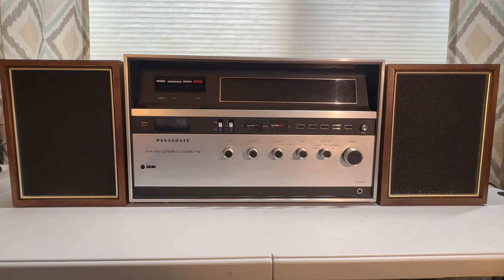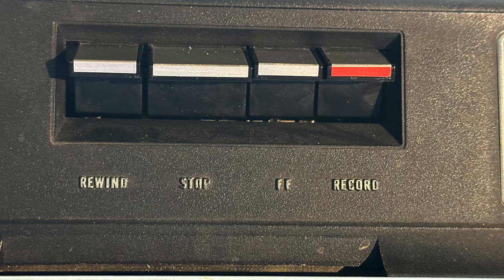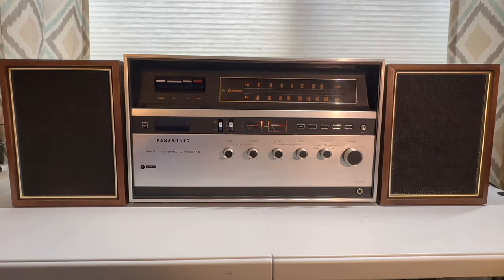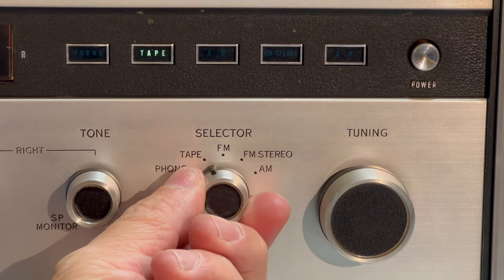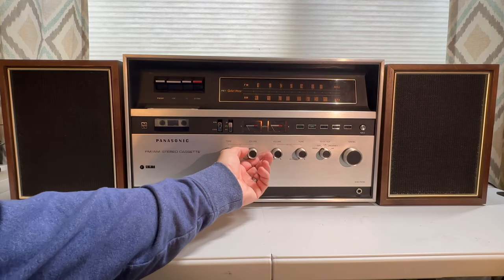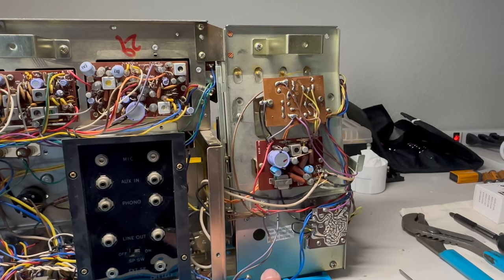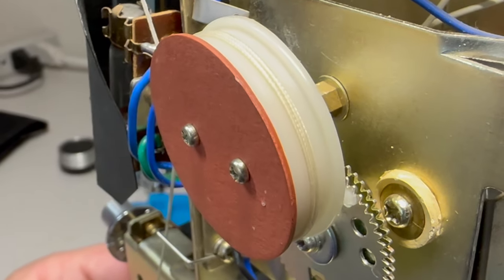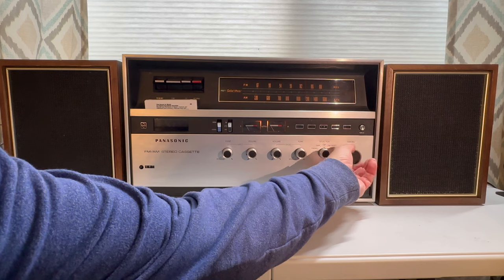Vintage Cassette AM/FM Stereo Panasonic RS-280S 1969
Here's an old one.  Panasonic RS-280S  - a "complete stereo and recording studio" from 1969.   This is a do-over of a previous video I did on this system.  I've got everything working now.

Just buy our Model RS-280S.
And you're in business. With a
Solid-State FM stereo and FM/AM
radio that's also a tape recording
studio. A system that records
and plays back on cassettes.